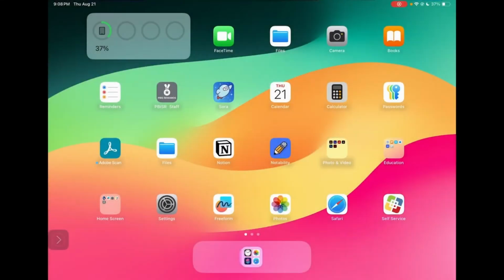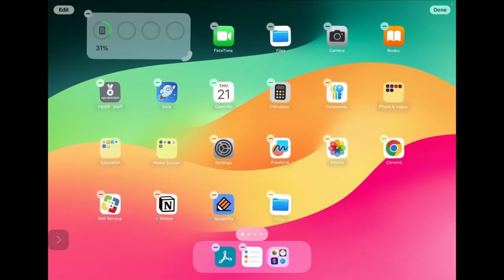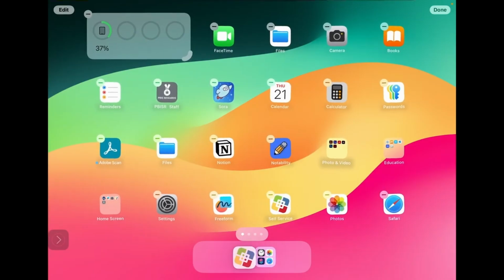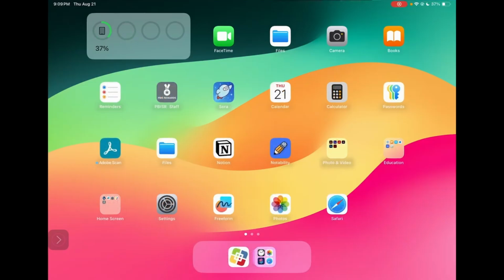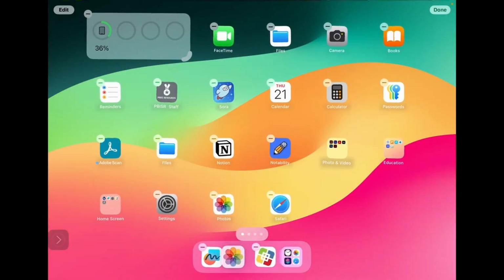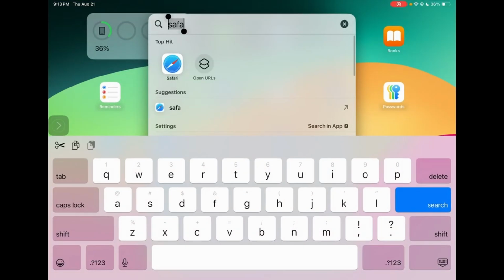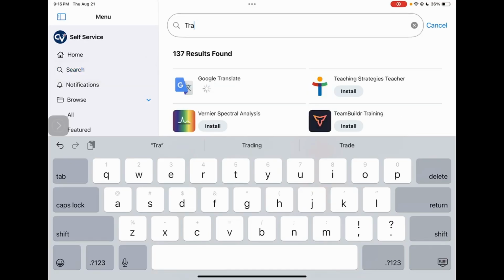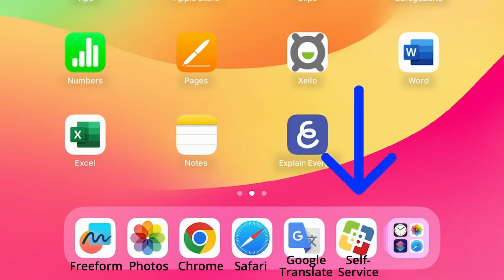iPad Dock Improved